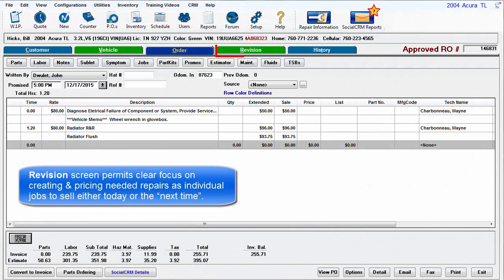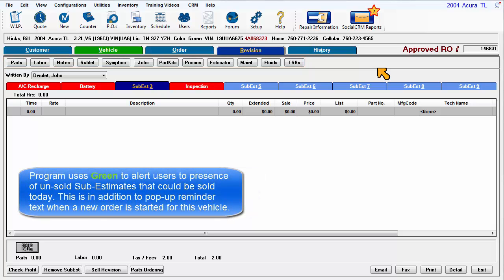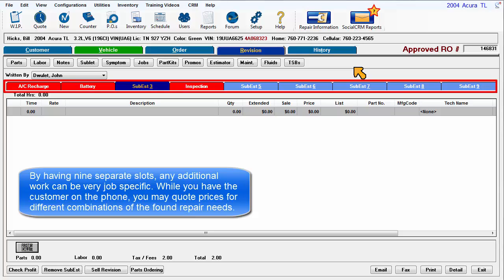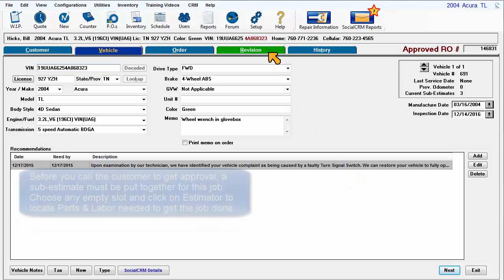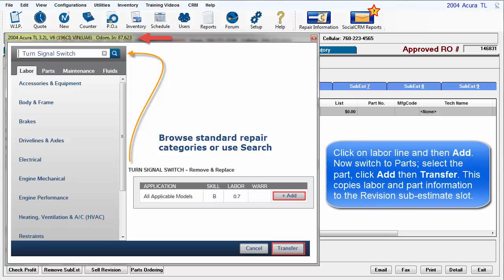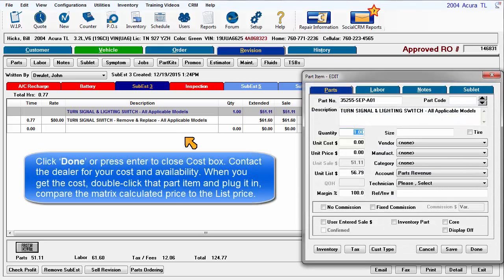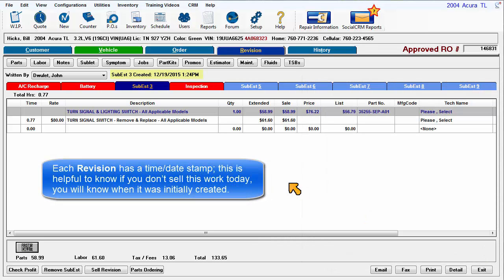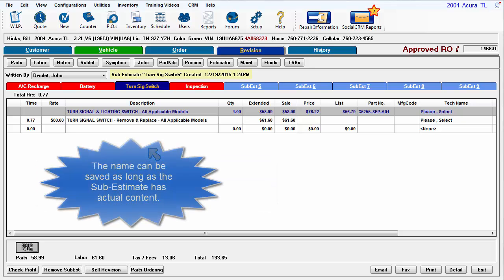Manager SE - Revisions (Sub-Estimates)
Creating sub-estimates to gain customer approval for job-specific repairs.